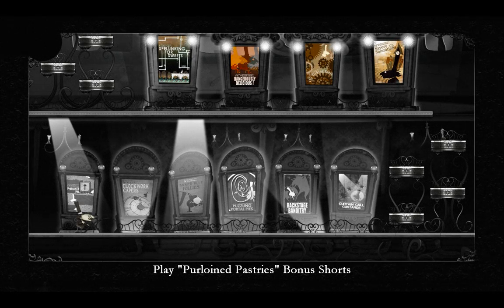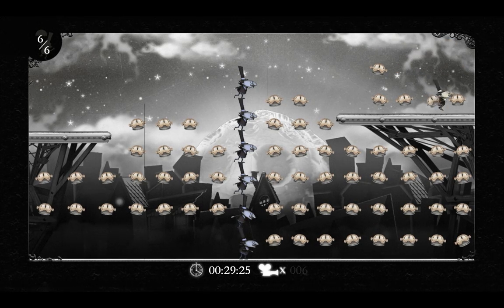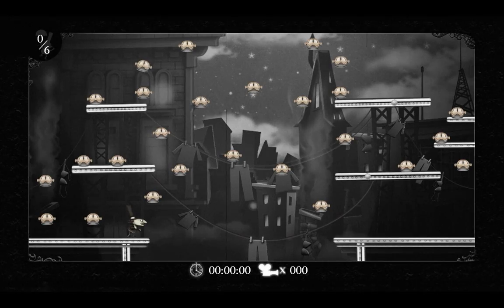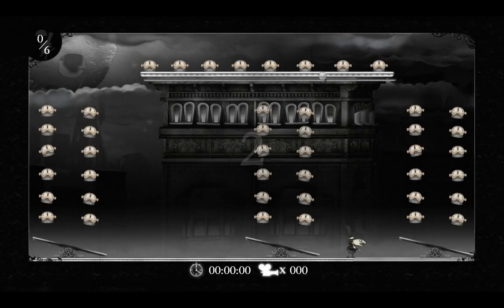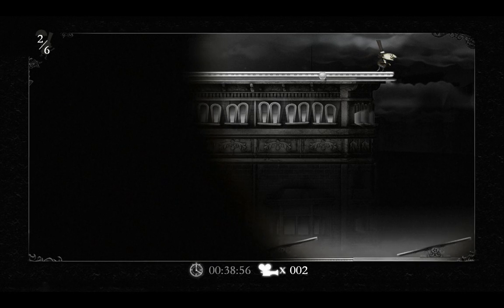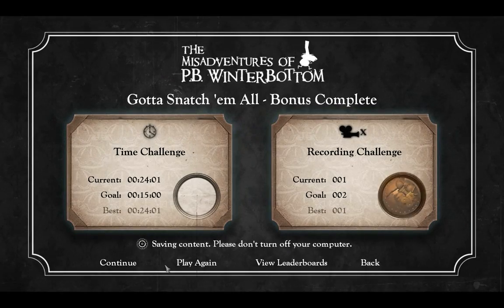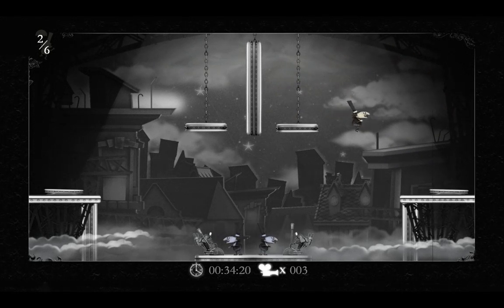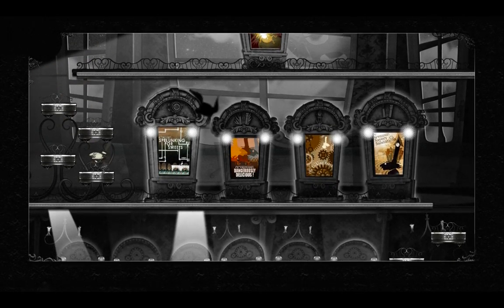Let's Play The Misadventures of P.B. Winterbottom Bonus Levels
A small taste of the bonus levels. I won't continue with the bonus levels after this. This is the last of the P.B. Let's plays.